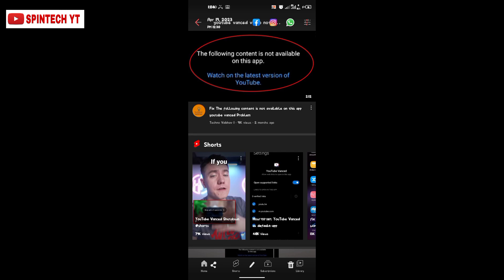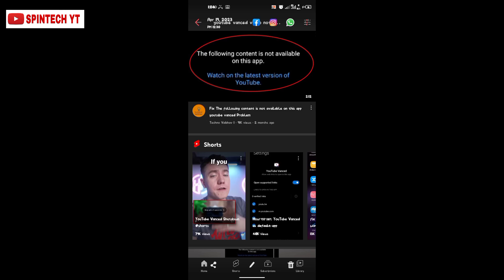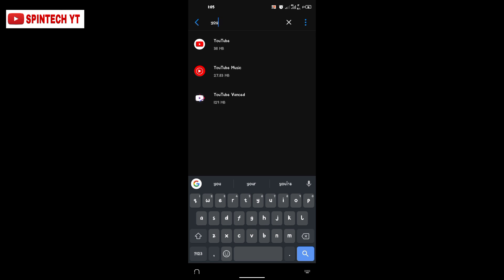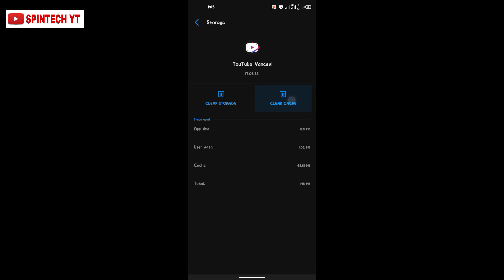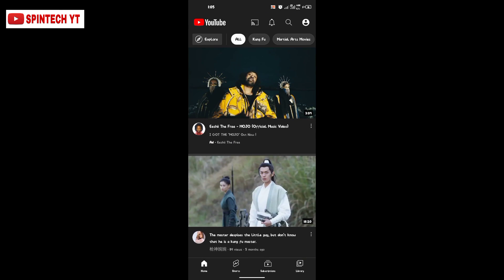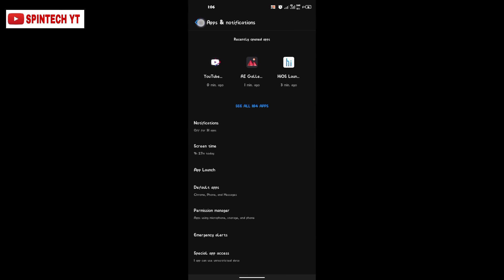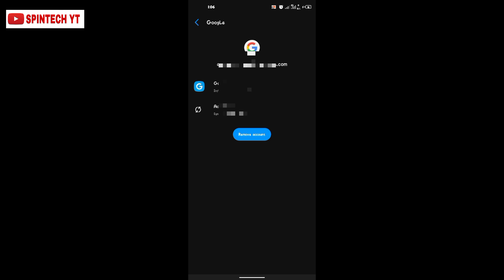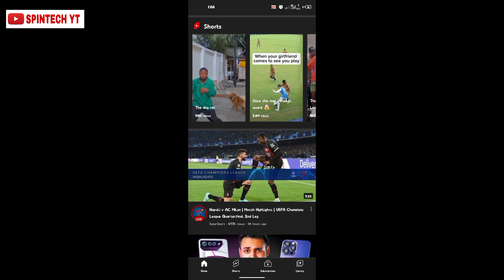100%✅ Fix YouTube Vanced Not working | Youtube Vanced Following Content Is Not Available On This App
Fix YouTube Vanced Not working | Youtube Vanced The Following Content Is Not Available On This App

Learn How to Fix Youtube Vanced. Youtube Vanced The Following Content Is Not Available On This App. It is really easy to do and learn to do it within few minutes by following this super helpful tutorial.

how to fix youtube vanced not working error
youtube vanced not working the following content is not available

YouTube Vanced 🤩 | How to Fixed The Following Content is Not Available On This App 2023

the following content is not available on this app youtube vanced
the following content is not available on this app
youtube vanced kam nahi kar raha hai
youtube vanced nahi chal raha hai
youtube vanced nahi chal raha hai to kya karen